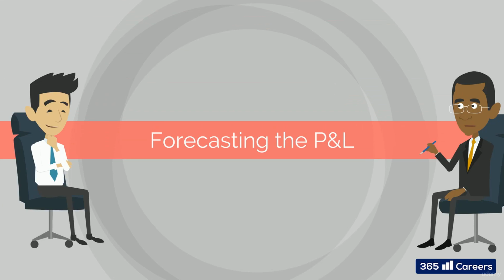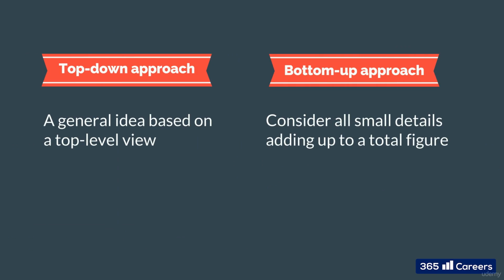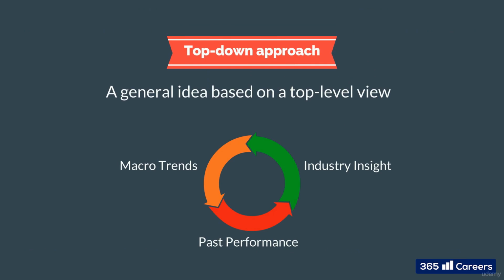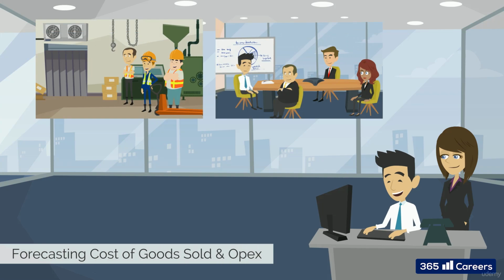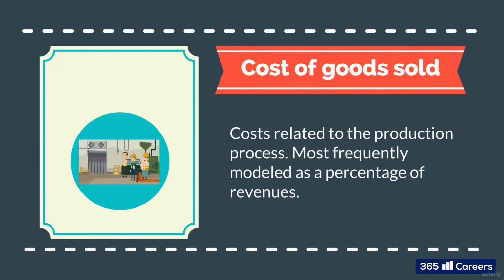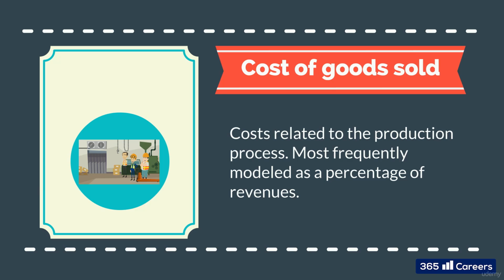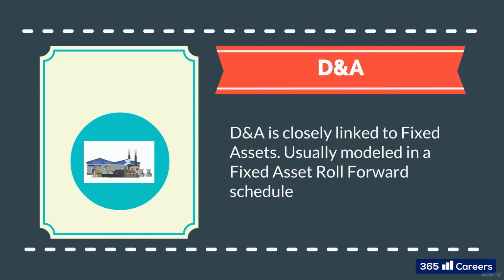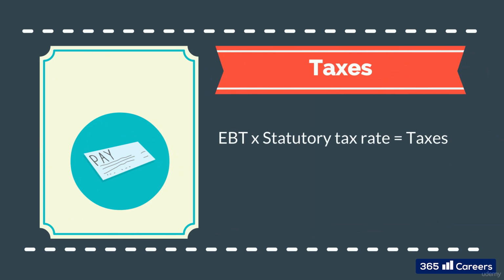Modeling the Income statement 2019